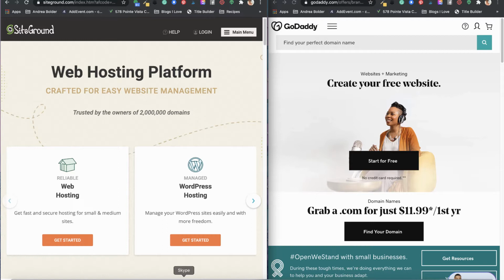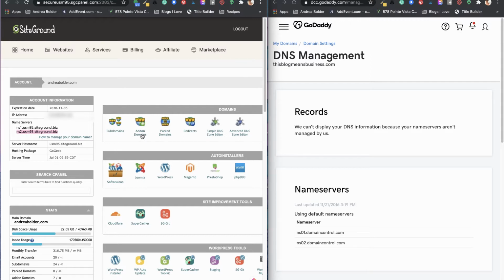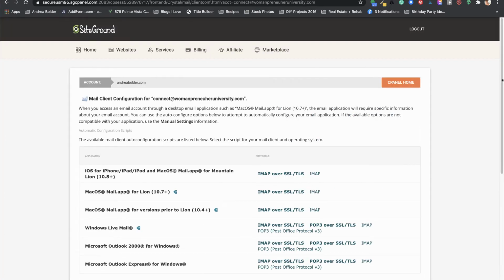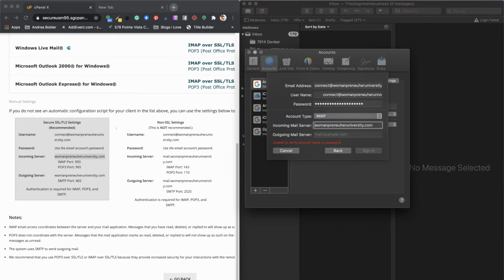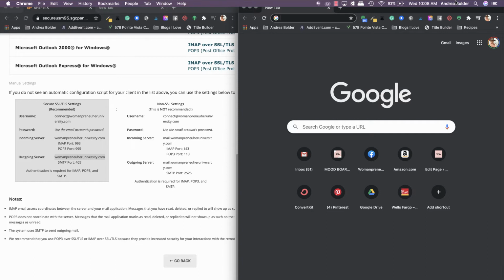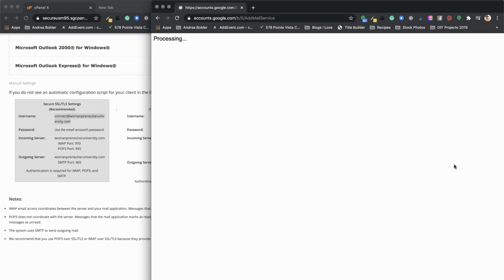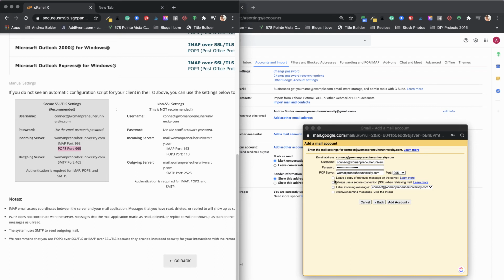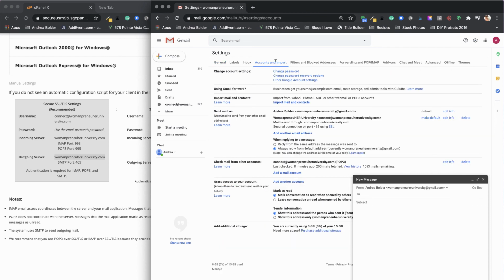How To Setup A Custom Business Email in SiteGround & Use It With Gmail For FREE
This step by step tutorial will walk you through how to set up your branded email account using SiteGround and how to send and receive emails as your business account from your Gmail email client. Yasss!!!

How To Setup A Custom Email Account For Your Business in SiteGround and Gmail

** DOWNLOAD THE FREE 100K ROADMAP: THE STEP-BY-STEP GUIDE TO GETTING MORE TRAFFIC, GROWING YOUR LIST AND CONVERTING MORE SALES **

*** JOIN THE WOMANPRENEUHER FACEBOOK GROUP***

PRODUCTS TO MAKE YOU MORE PROFITABLE!

Sharing Online Marketing, Mindset, and Money Making tips to help you build your blog, grow your business and make bank!